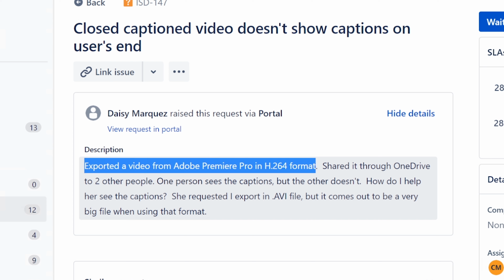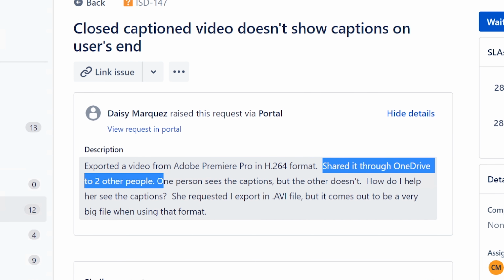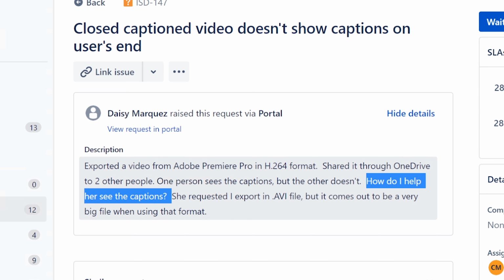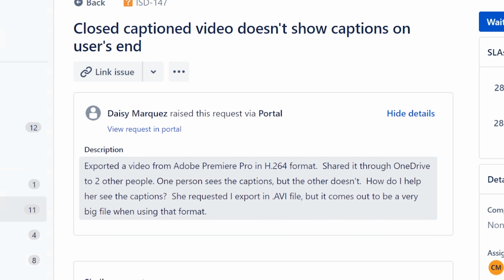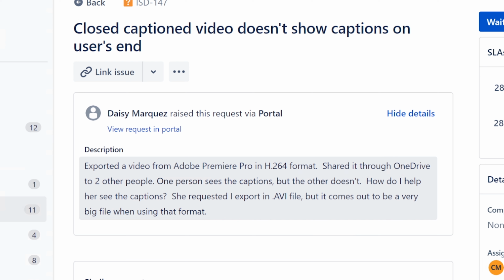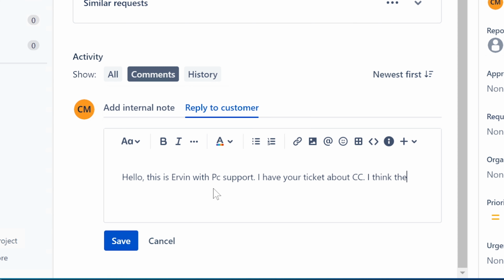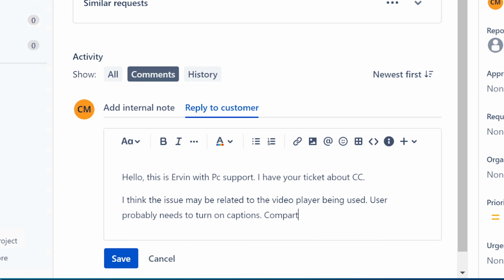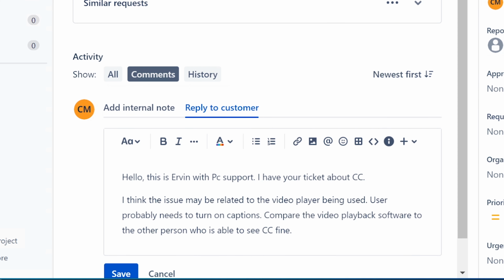Tech Support, Closed Captions not working on Adobe Premiere video